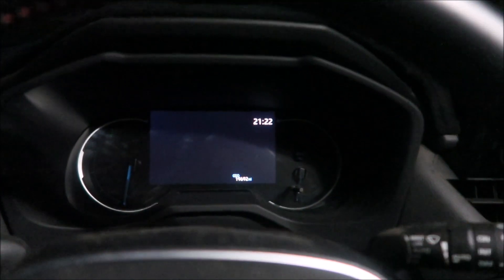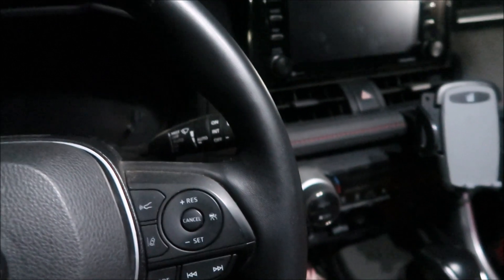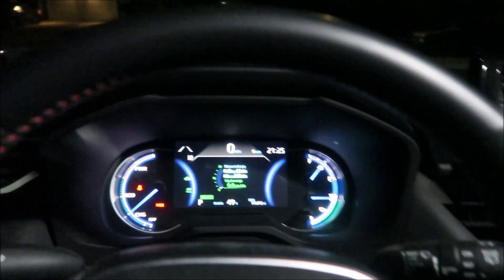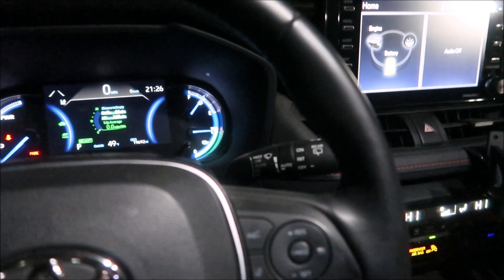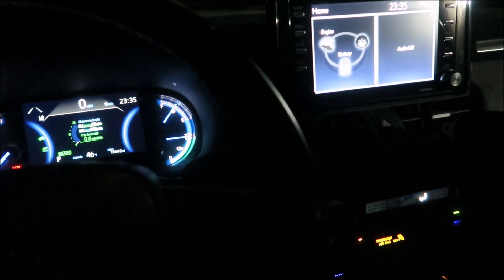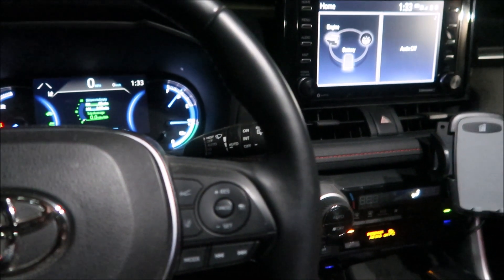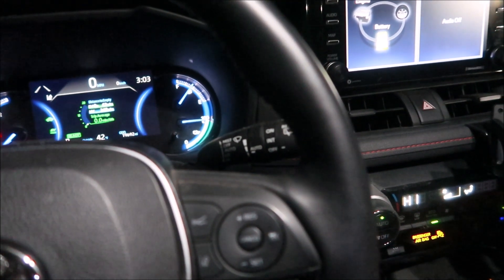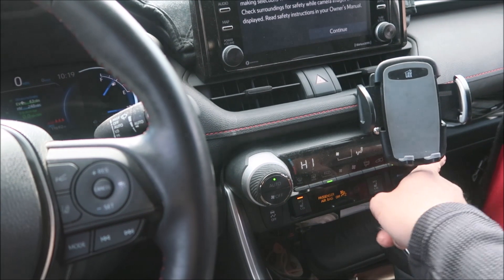2021 Rav4 prime Heat Pump Noise Experiment Part 3: EV Mode Tests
In this video we conduct an experiment if my 2021 Rav4 Prime SE will make the infamous heat pump noise when the vehicle starts up in EV move.